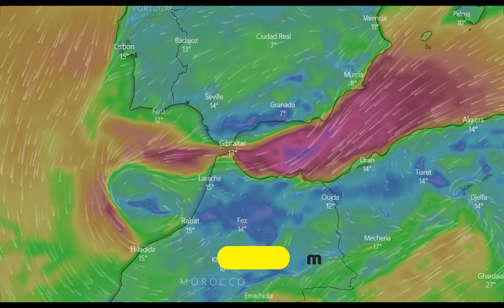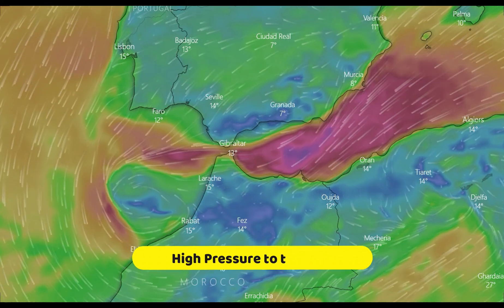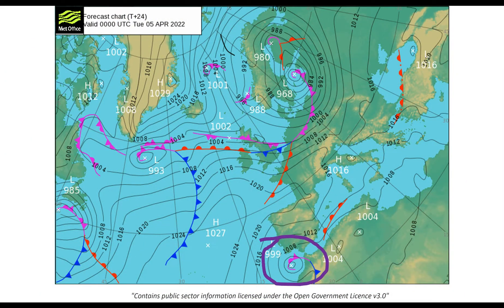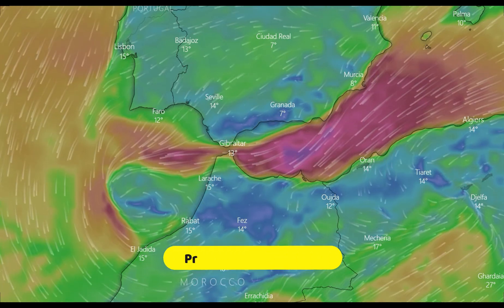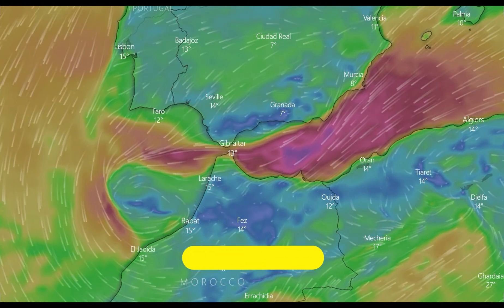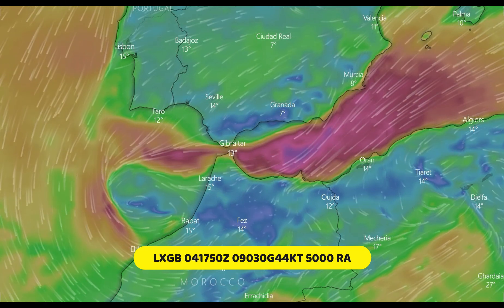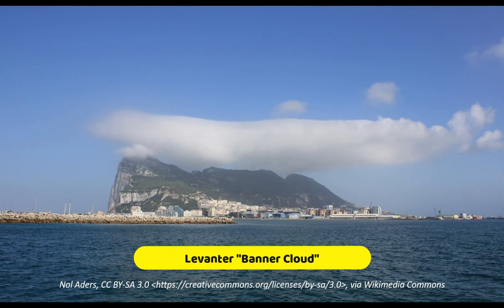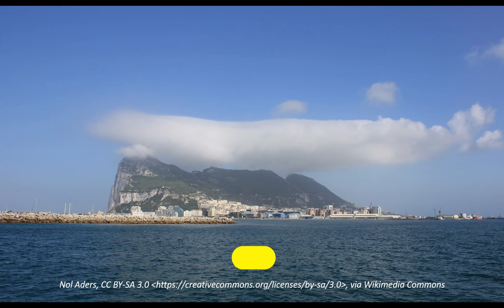Levanter wind of Gibraltar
The Levante is an easterly wind that blows in the western Mediterranean Sea and southern France; it's an example of mountain-gap wind. In the western Mediterranean, particularly when the wind blows through the Strait of Gibraltar, it is called the Levanter.